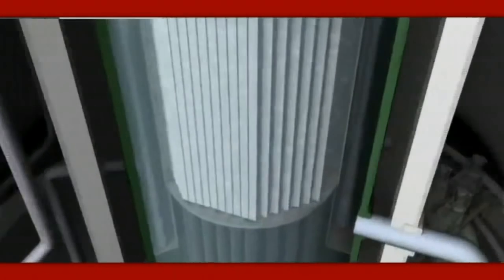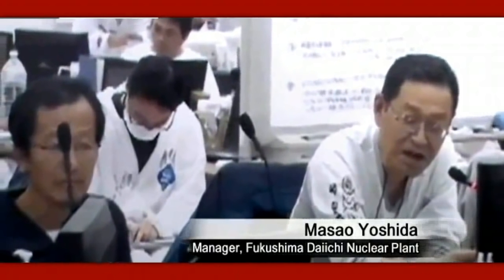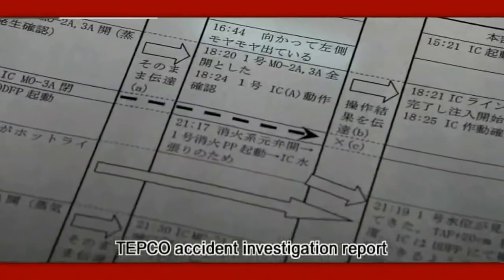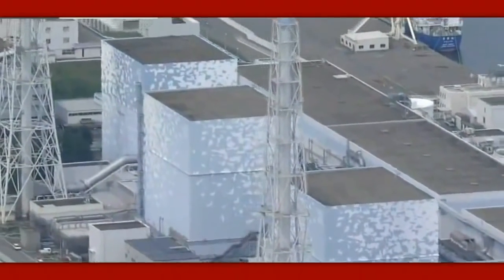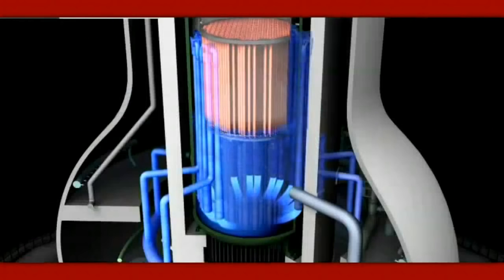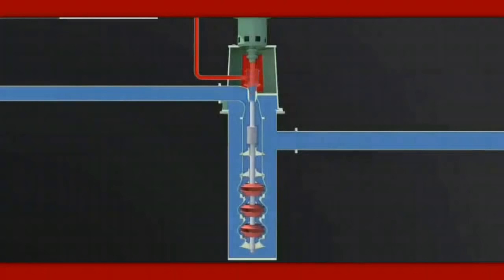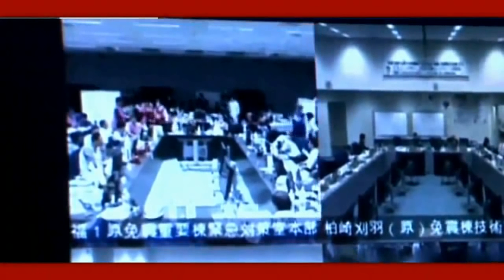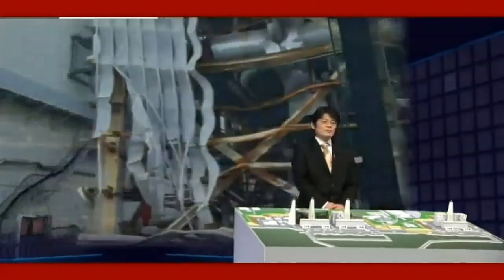Understanding Fukushima ☢ Documentary Feb 3, 2017 Update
***IMPORTANT INFO ABOUT THIS VIDEO AT BOTTOM OF PAGE***

PS - If you enjoy this video Please Leave Your comments below. (ATTENTION: Be Respectful to other subscribers and if you can't be nice to each other and engage in pleasant constructive dialogue, be on notice that I will simply delete your comments if need be. -Thanks ~ Mark Mucci)

***IMPORTANT INFO ABOUT THIS VIDEO***
Radiation levels at Japan's Fukushima nuclear plant disaster site reach record high February 3, 2017

An area of the Fukushima Daiichi nuclear plant is showing record levels of radiation, the highest since the complex suffered a nuclear meltdown initiated by a tsunami in 2011. The plant operator Tokyo Electric Power Company (Tepco) announced that the containment vessel of the No 2 reactor showed radiation levels of up to 530 sieverts per hour, which can kill a human in under a minute.

Previous analysis of the area back in 2012 showed records of 73 sieverts per hour in the same area. The new discovery, which was made on 30 January, is based on images captured by three manned cameras which were mounted on a robot to gather information about the state of the reactor.

mages also indicated a hole below the pressure vessel, Nekkei Asian Review reported. According to Tepco, the hole may have been the result of nuclear fuel that entered the vessel as it overheated. Loss of reactor cooling functions in the days following the tsunami could have led to the melting of the walkway.

"It may have been caused by nuclear fuel that would have melted and made a hole in the vessel, but it is only a hypothesis at this stage," Tepco spokesman Tatsuhiro Yamagishi told AFP on 3 February.

"We believe the captured images offer very useful information, but we still need to investigate given that it is very difficult to assume the actual condition inside."

The radiation levels could effectively shut down TEPCO's robots that are being used for the investigation in under two hours, AFP reported. However, the operators plan to extend the probe and check conditions by sending a robot to the bottom of the reactor containment vessel.

The Fukushima plant suffered three meltdowns as a result of the tsunami on 11 March, 2011 which destroyed the emergency generators which provided power to cool the reactors. The accident led to one of the worst nuclear disasters since Chernobyl in 1986, and last year, researchers were able to detect radiation from the site all the way in Oregon, USA.